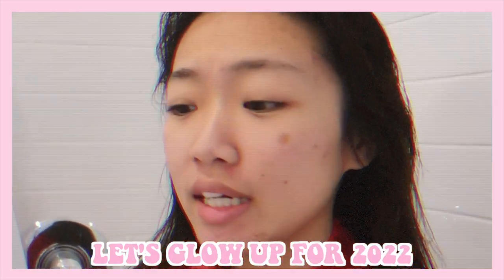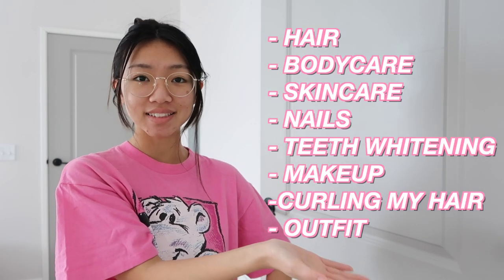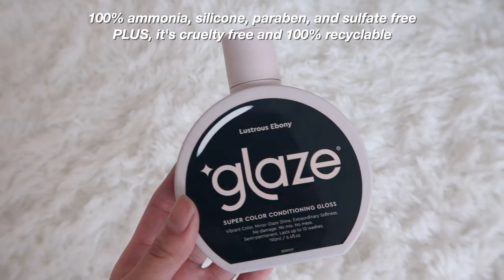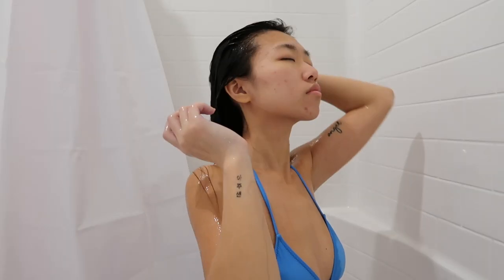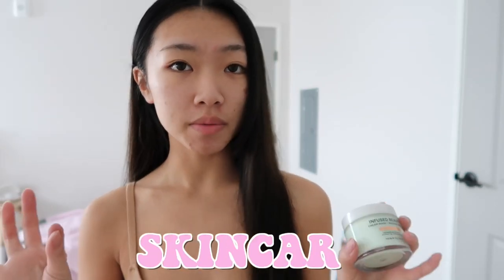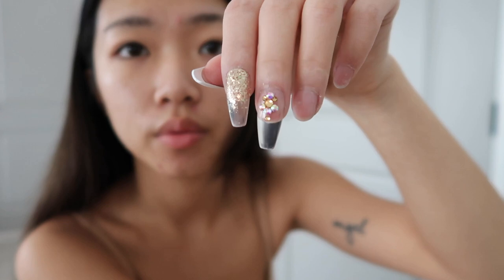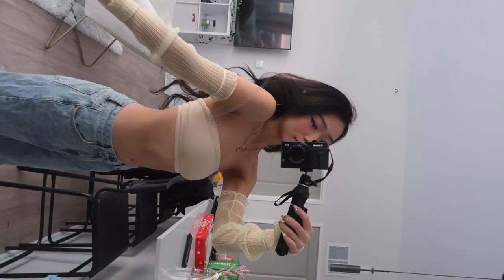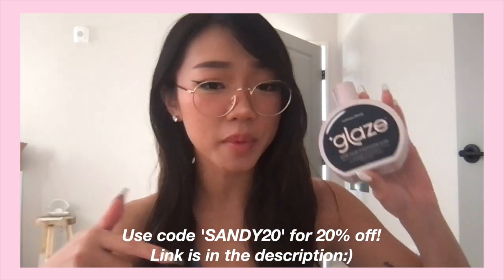THE ULTIMATE 2022 GLOW UP TRANSFORMATION❤️‍🔥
» FAQ💖
Name: Sandy Diana Bang
Ethnicity: half Hmong and half Chinese
Age: 20
From: Minnesota, US
Camera: Canon G7x Mark ii
Editor: Final Cut Pro

Xoxo